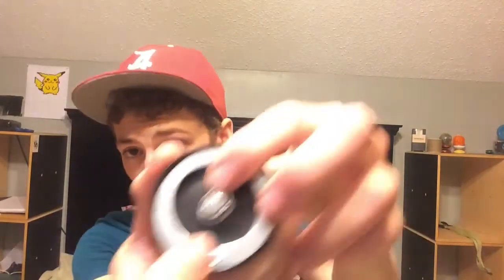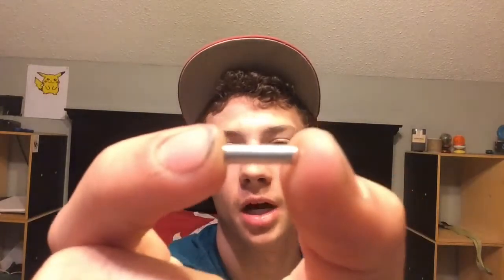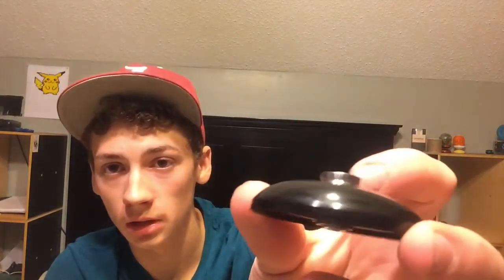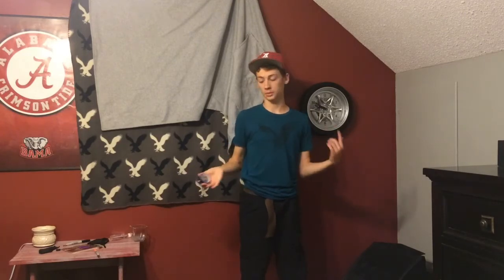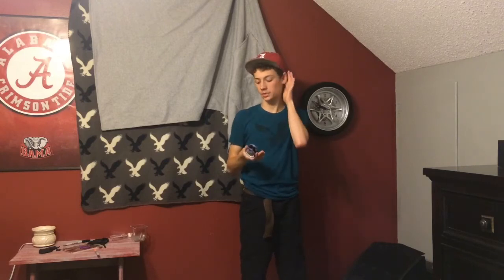Blazing teens tornado strike yoyo review